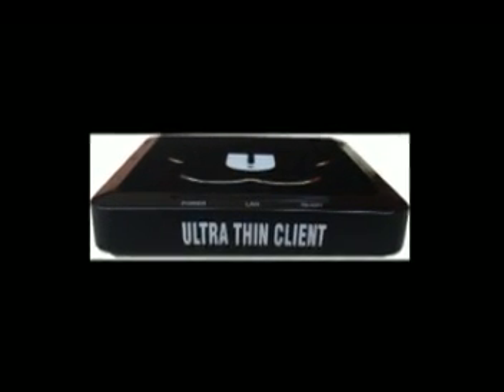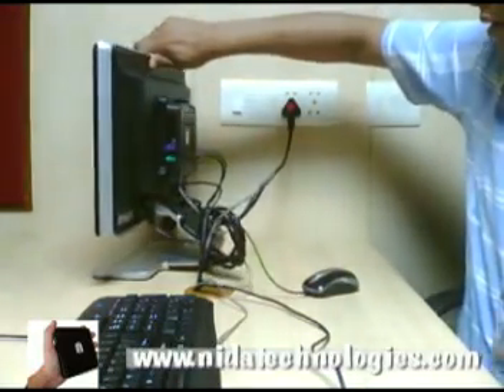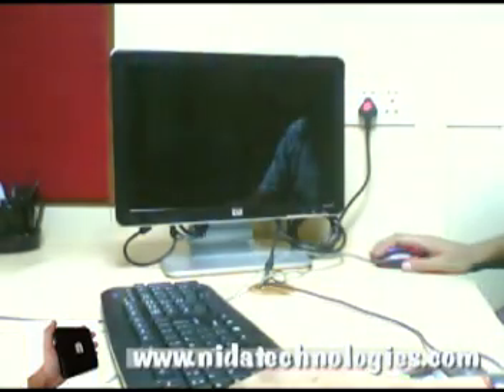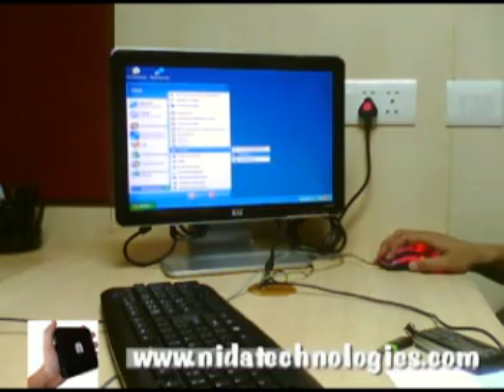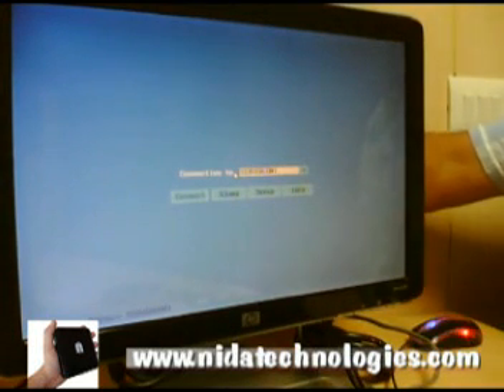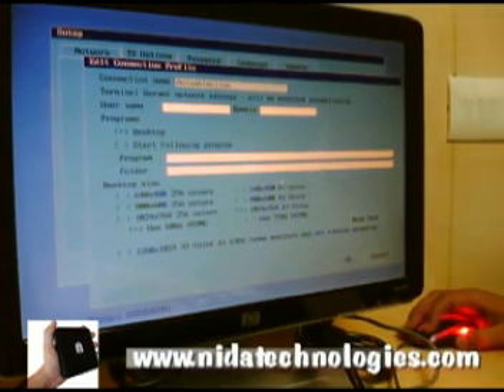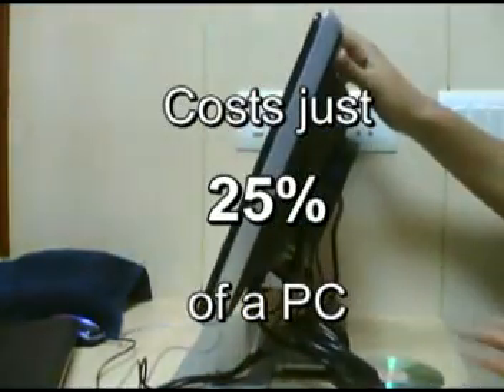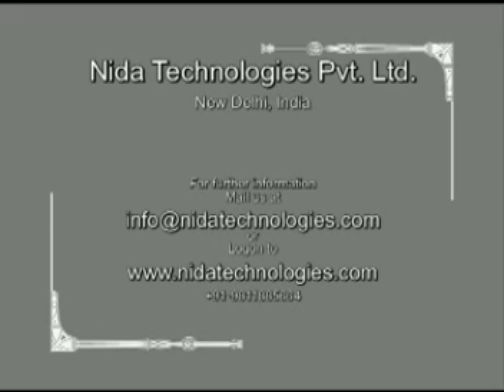Thin Client - Ultra Edition Nida Technologies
NIDA Thin Client is a unique networking device using WoIP(Windows over IP) based on networking standards. You can share the resources of the host PC system by connecting PC station terminal(s) to it, thus giving you the benefit of having several networked PCs. You can connect one or more PC Station terminals to one Host PC directly using a LAN adapter and cable or via network using a hub/router. Smallest Computer, Cheapest Computer.